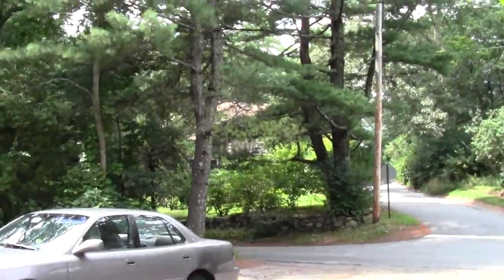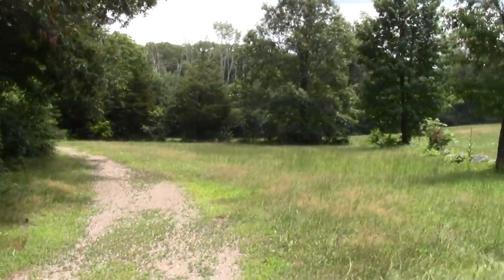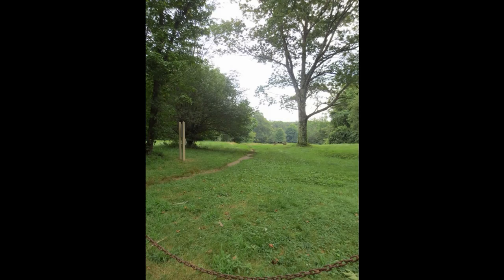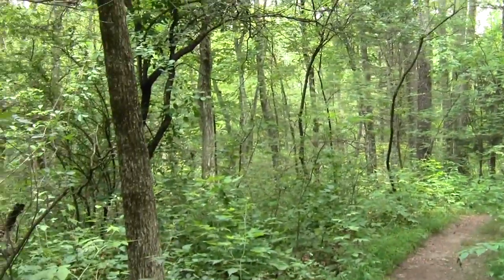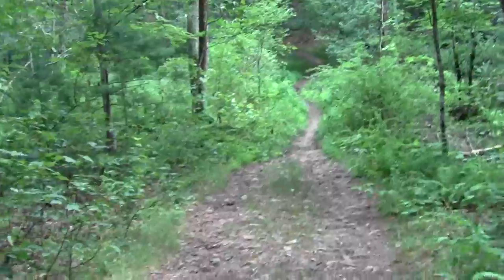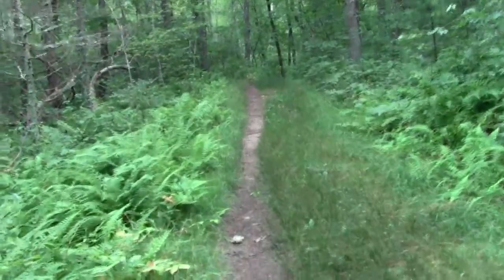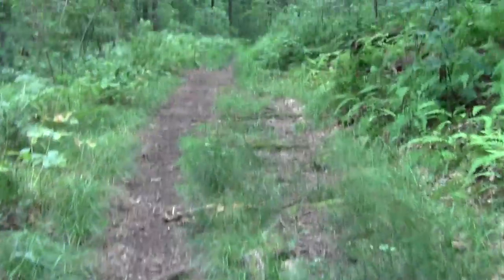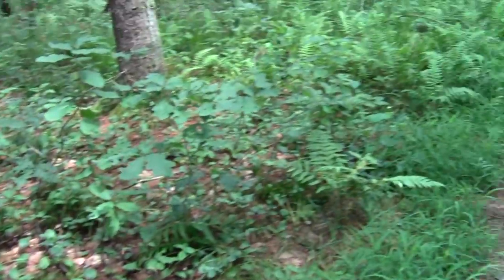Bay Circuit Trail : Sherborn MA Rocky Narrows Part 1 Entering the Meadow.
Rocky Narrows Reservation is a stunning parcel.